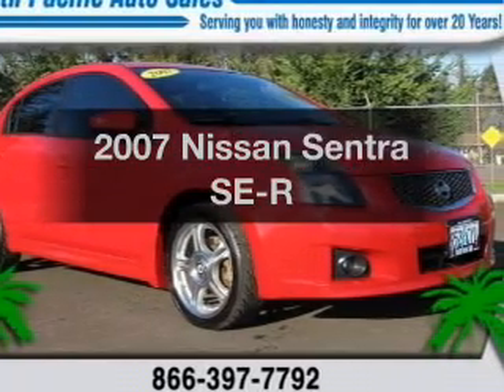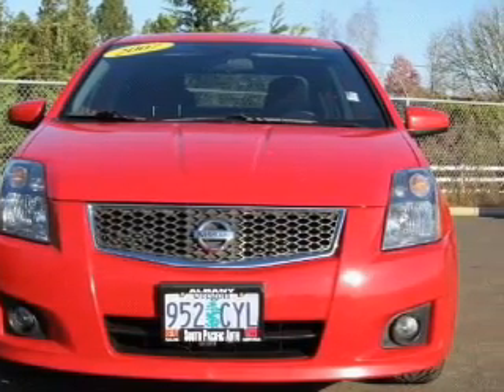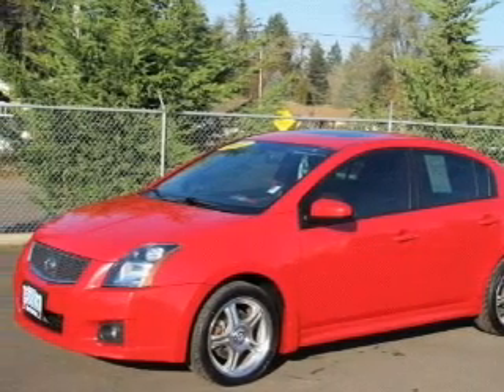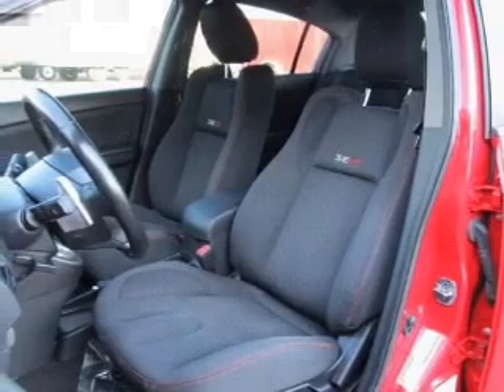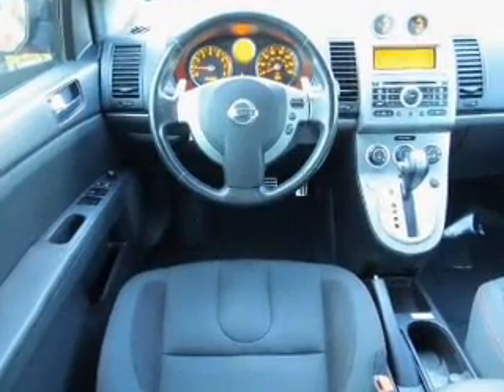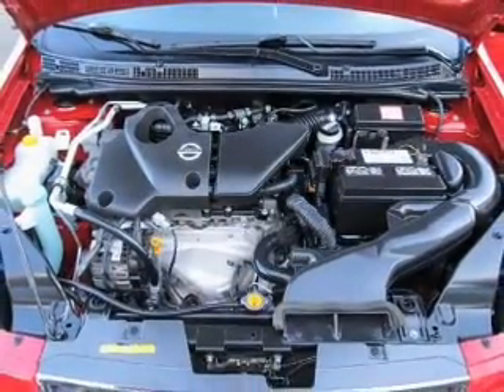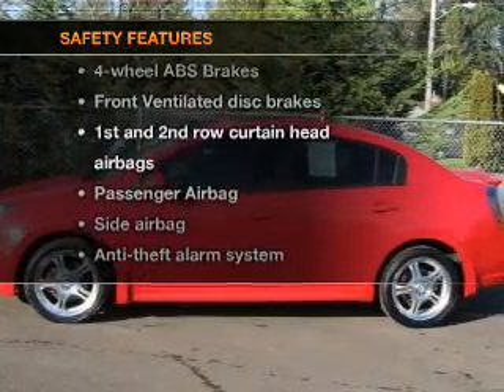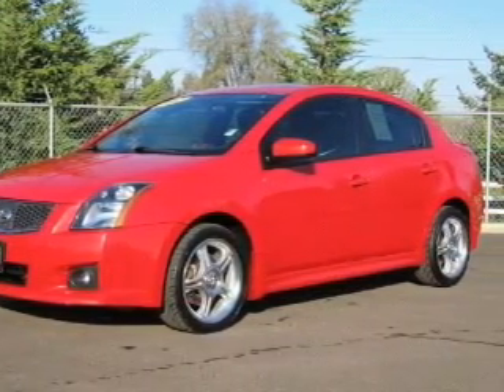2007 Nissan Sentra - Albany OR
Year: 2007
Make: Nissan
Model: Sentra
Trim: SE-R
Engine: 2.5 liter inline 4 cylinder 16 valve
Transmission: Constant Velocity
Color: Red Alert
Mileage: 71019
Address:
5040 Pacific Blvd SW